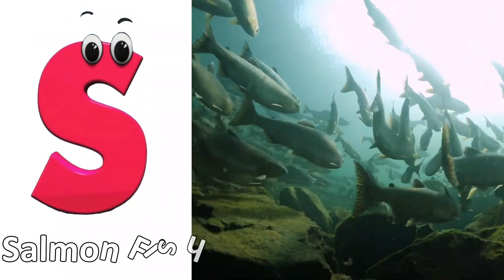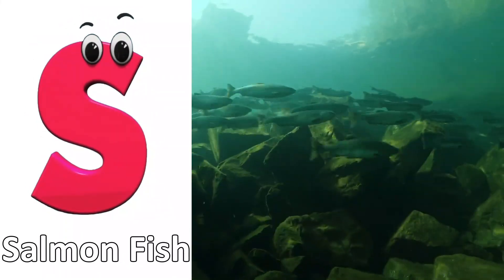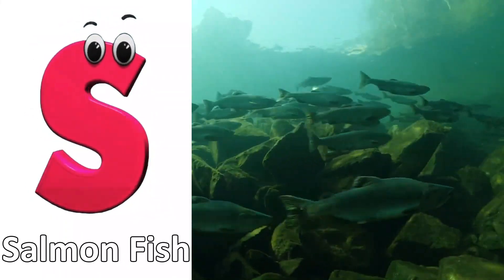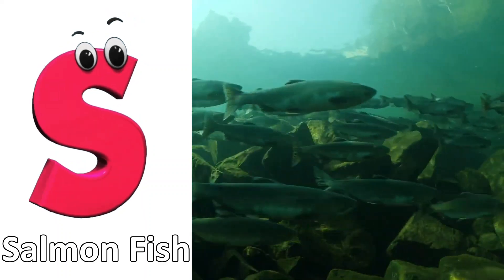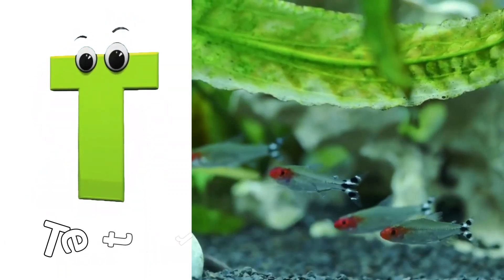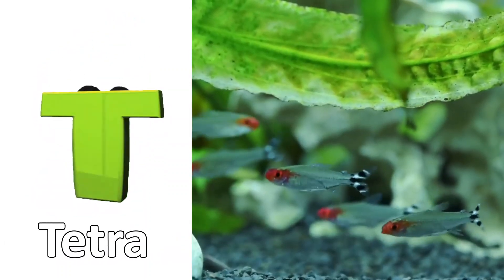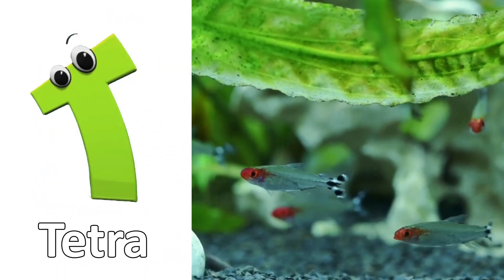Animals ABC Song | Animals Alphabet Song | Alphabet Letters | Phonics for Kids | Baby